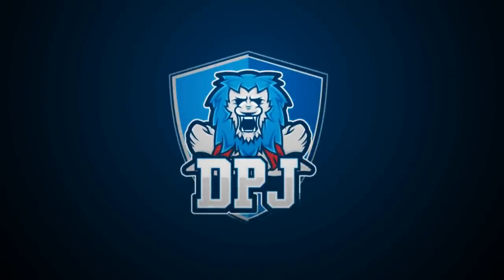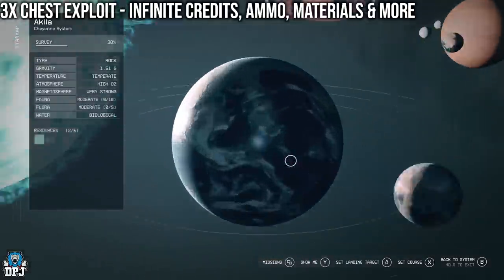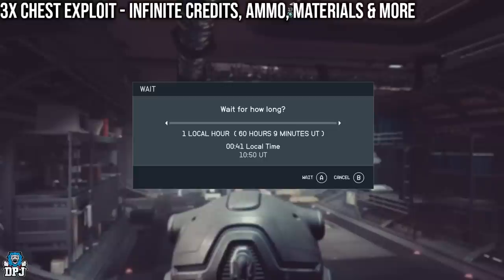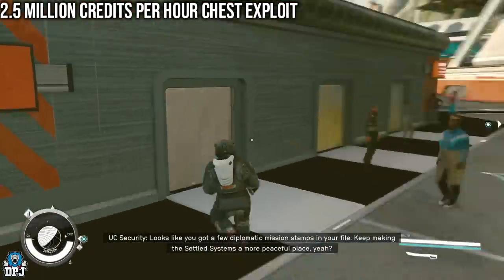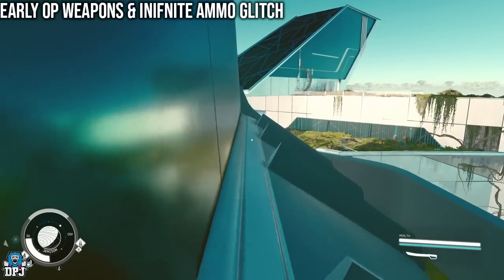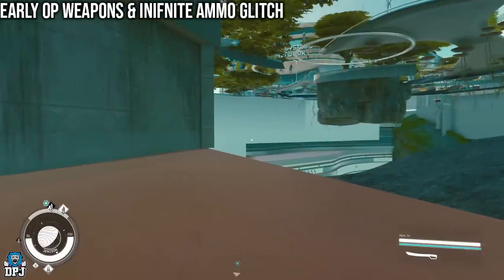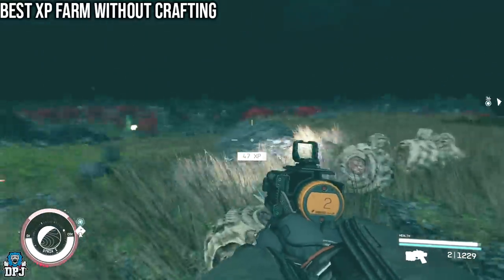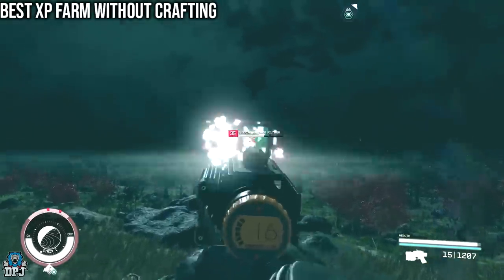Starfield: 5 INSANE GLITCHES - Infinite CREDITS / Unlimited XP / OP Weapons / Best Farms / Xbox & PC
5+ of the best Starfield glitches to get infinite xp to level up, unlimited credits & much more.

Starfield: 5 INSANE GLITCHES Timestamps:
00:00 - Video Intro
00:25 - 10 Million Per Hour Credits Farm - 160k Per Minute Monet Farm
04:20 - Akila City 3x Chest Farm - Infinite Ammo, Credits Materials & More
11:21 - 72k Credits every 2 minutes Chest Farm Glitch
15:12 - Op Weapons Chest Exploit - How To Get Op Weapons Early + Infnite Ammo
21:50 - How To Clear "Stolen" Status of stolen items
23:52 - Fastest Way To Reset Vendors / Chests for farm glitches
25:15 - Fastest XP Farm without Crafting